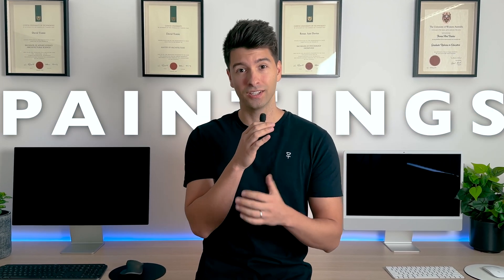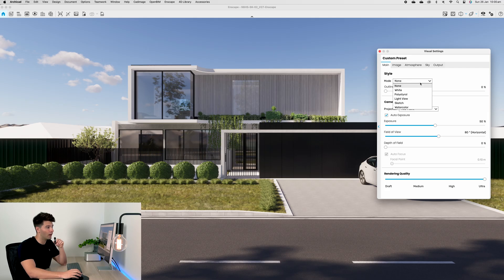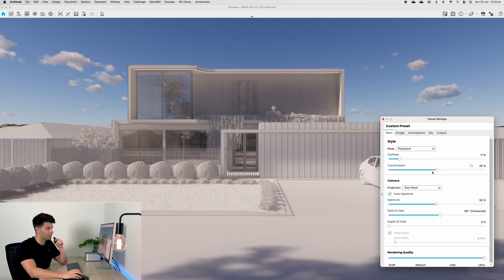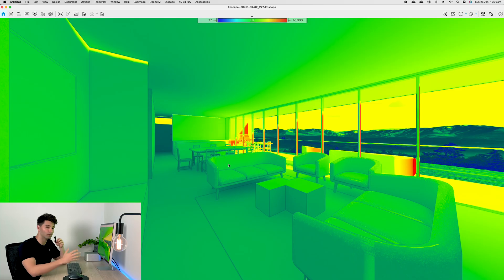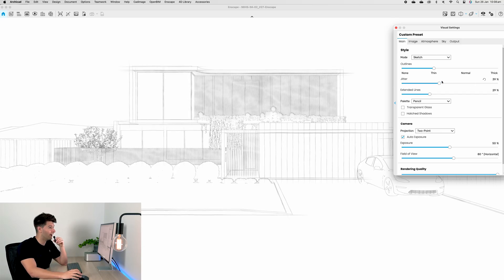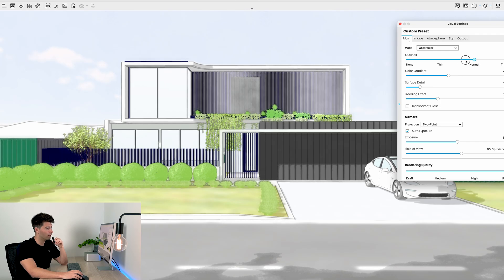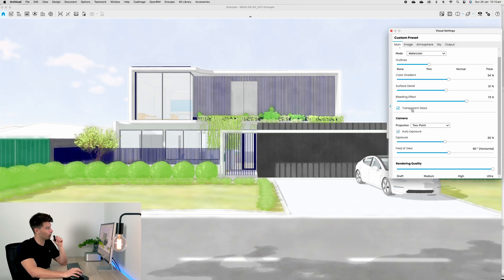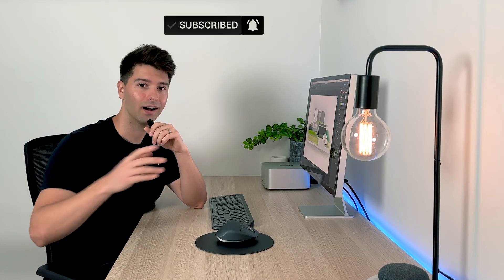Learn Enscape Artistic Rendering in Under 10 Minutes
Want to take your Enscape renders to the next level? In this video, I explore Enscape’s artistic rendering styles—from hand-drawn sketches to stunning watercolour effects—helping you create visually striking architectural presentations in minutes.

What You’ll Learn:

✅ How to access and use Enscape’s White, Sketch, and Watercolour styles
✅ Adjusting outlines, jitter, and transparency for a realistic hand-drawn effect
✅ Using light view mode to evaluate sun exposure and improve design decisions
✅ The power of hatched shadows and transparent glass to enhance presentation quality

Whether you’re an architect, interior designer, or 3D artist, these techniques will elevate your workflow and help you create compelling client presentations—without spending hours on post-production.

👀 Need MORE Tomic Time:
00:00 Intro
01:13 White Style
02:39 Polystyrol
02:53 Light View
04:26 Sketches
06:29 Watercolour
08:13 Bonus
09:24 Outro